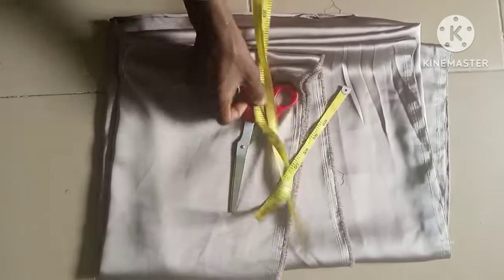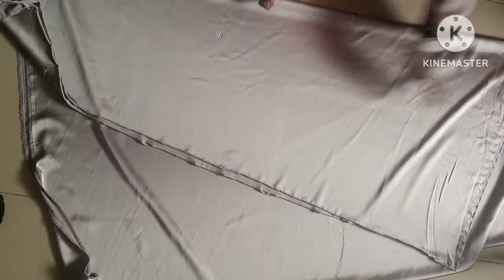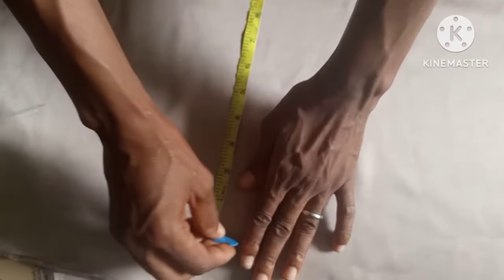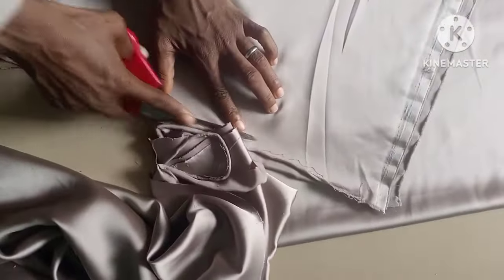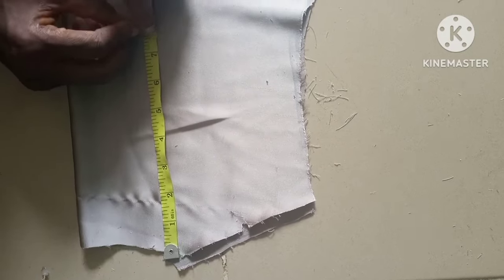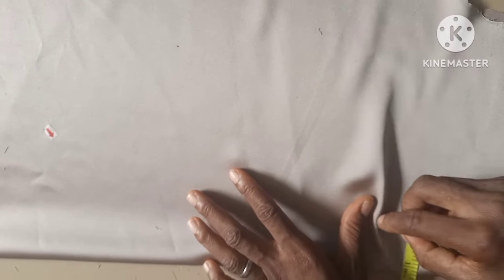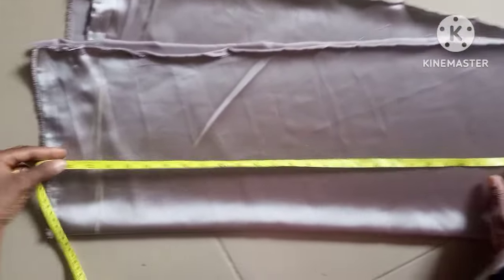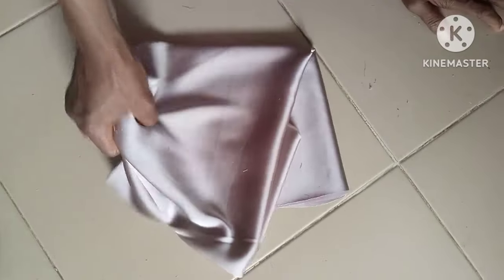Open Front Abaya Tutorial: Cut, Sew, and Shine || Cutting and Sewing an Open Front Abaya"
Create your own stunning Open Front Abaya with our easy-to-follow tutorial! In this step-by-step guide, we'll show you how to cut and sew a beautiful, flowing abaya with an elegant open front design.

Perfect for beginners or experienced sewists looking to try a new style, this tutorial covers:

- Understanding the abaya pattern and fabric selection
- Cutting and preparing your fabric with precision
- Sewing the abaya together with ease, including the open front detail
- Adding a professional finish to your garment

With clear instructions, helpful tips, and gorgeous photos, you'll be wearing your new favorite abaya in no time! Whether you're looking for a stylish addition to your modest fashion wardrobe or a unique gift for someone special, this tutorial has got you covered."